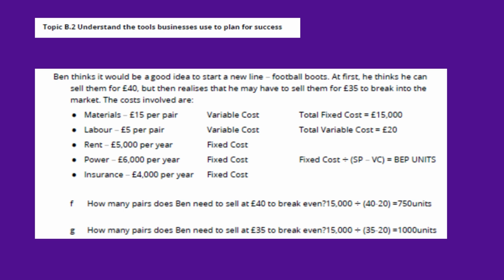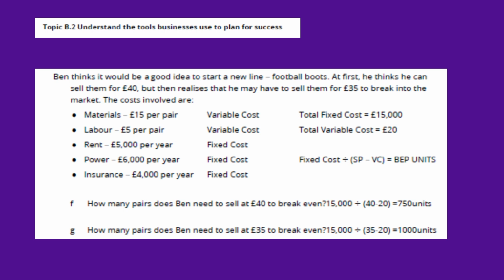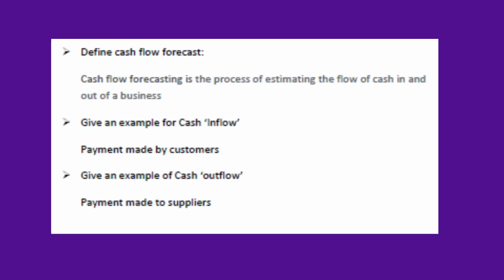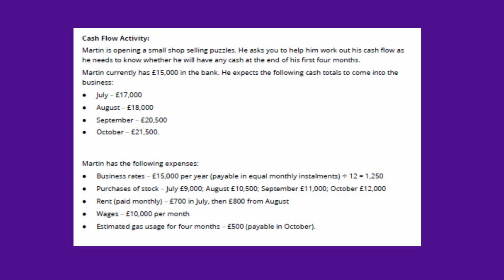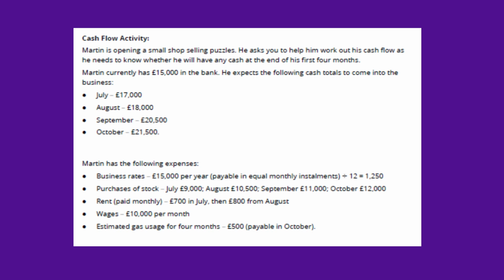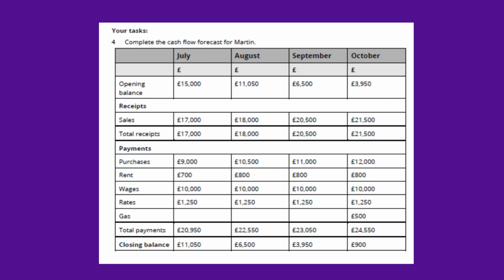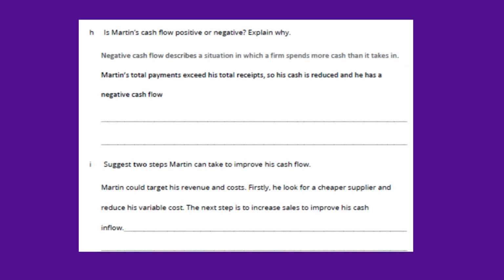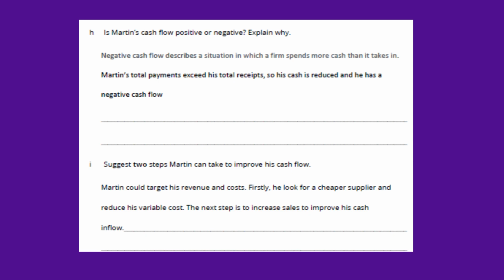BTEC Business Finance for Business Learning Aim B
Understand the tools businesses use to plan for success